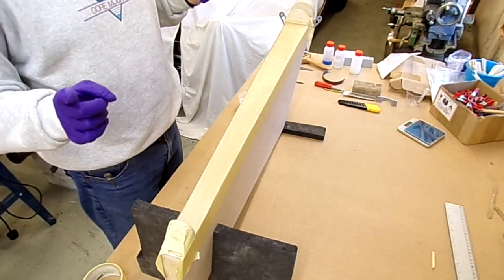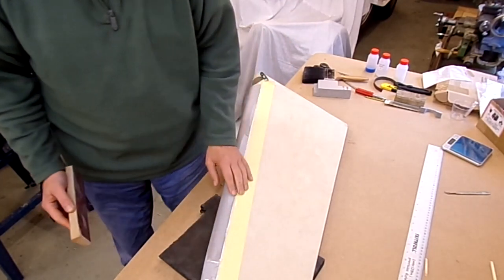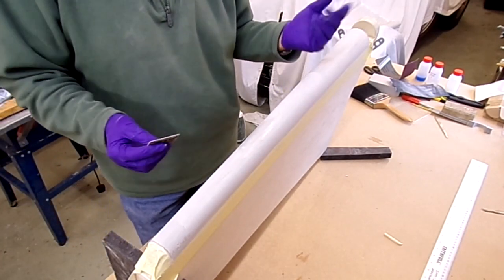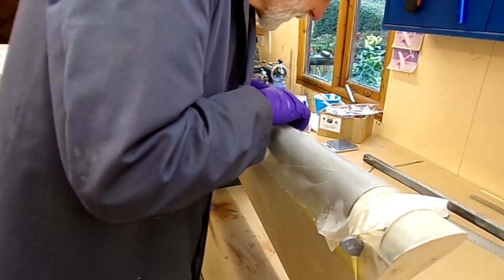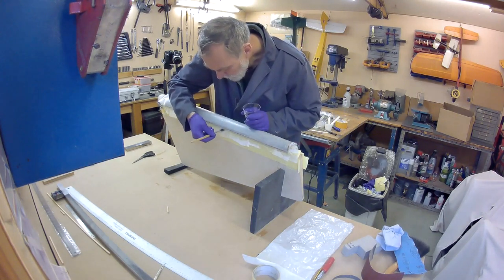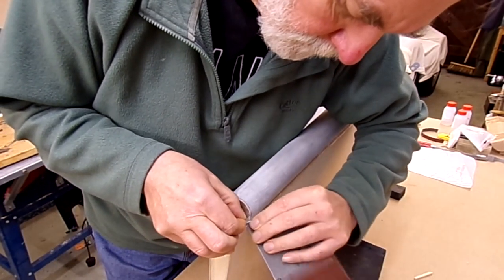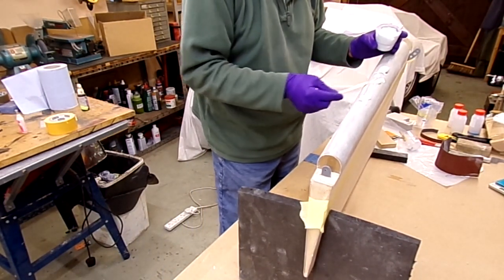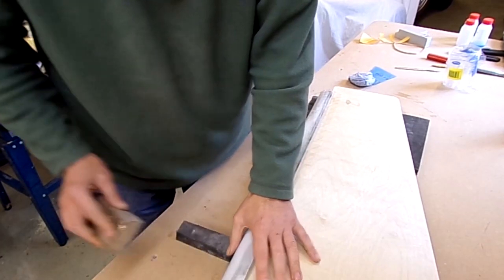Spacek SD1 TD Rudder Build EP7 (Composite Leading Edge Fit) (SSDR aircraft build).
The 7th part of the Spacak SD1 TD Rudder build. This is not an instructional video but it will show you what I did and the way I went about the build. In some of the videos you will see I deviate from the order in the instructions and also from the plans. The deviations are not approved by Spacek, they are all my own ideas with the view to improve some aspects that although adequate are not the way I wanted to do it. If you do the deviations / modifications, note you do so at your own risk, I am not advising you to do them and would say you should follow the instructions and plans as they are proven.
I am looking to see how I find it as a potential home build aircraft for me to build, that would fall into the UKSSDR class (Which is between the US part 103 and Experimental Light Sport classes).
The Spacek SD1 is a high-performance single seat de-regulated microlight (SSDR) aircraft, which, is made from wood and composite. It can be powered by a number of engines, both 2 and 4 stroke up to 50Hp and with a cruse speed of up to 103mph.
The structure used foam, ply, strip wood and fibreglass, to produce a strong slick airframe.